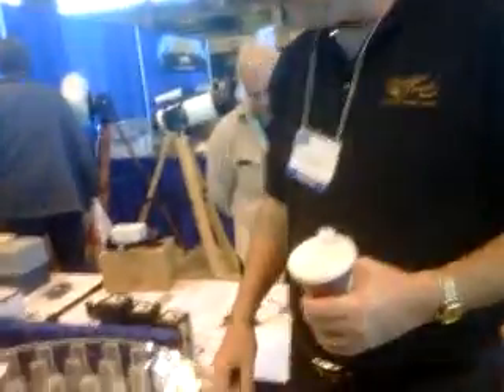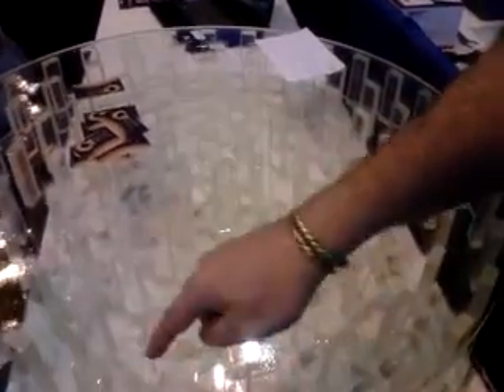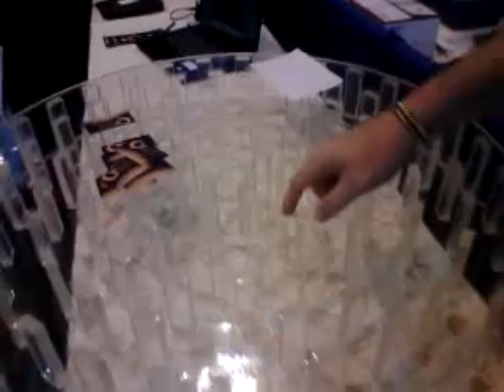Normand Fullum's 36" f3.5 NEAF 2012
36" sandwich mirror weighs 125lbs.